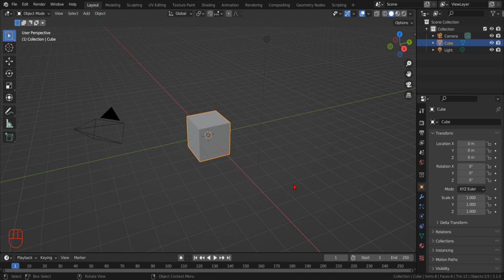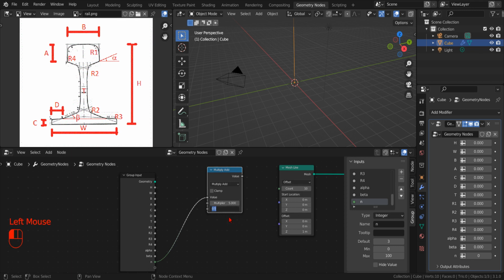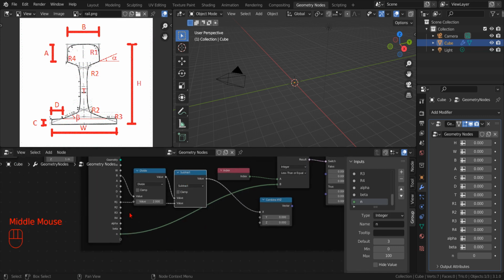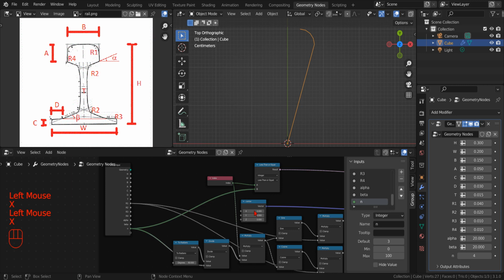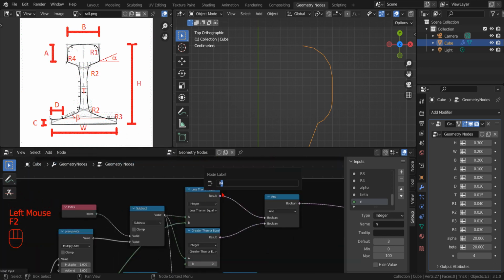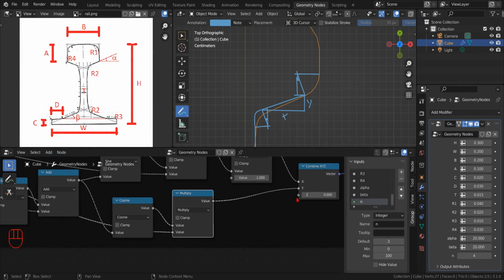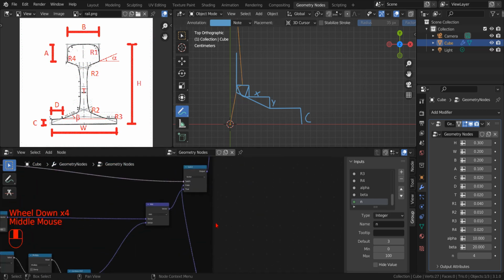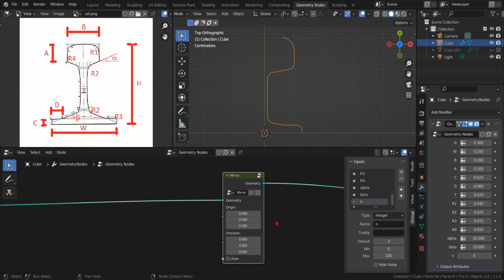Blender tutorial - parametric rail profile with geometry nodes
a tutorial on how to create a parametric steel profile in blender 3.1 using the geometry nodes